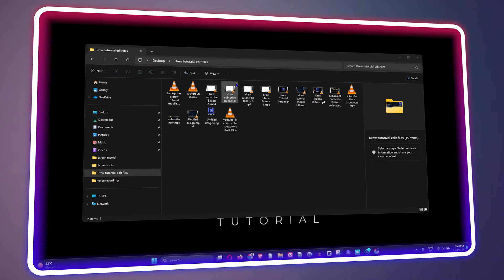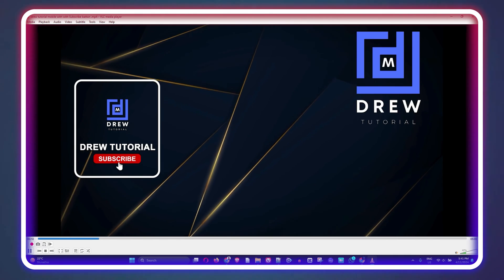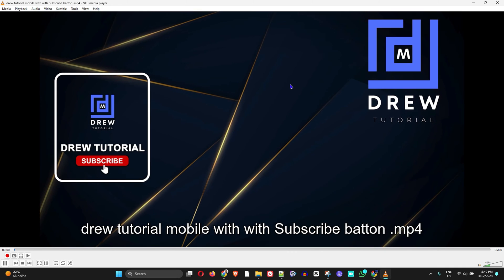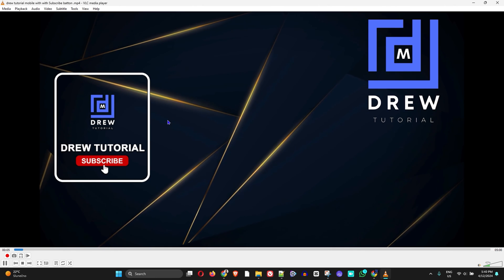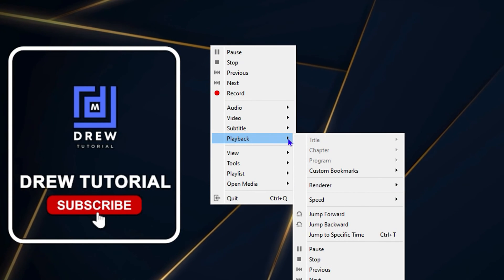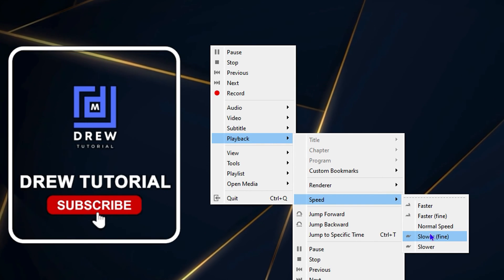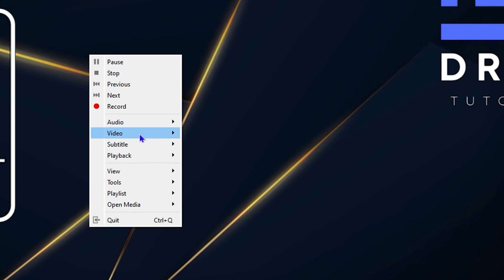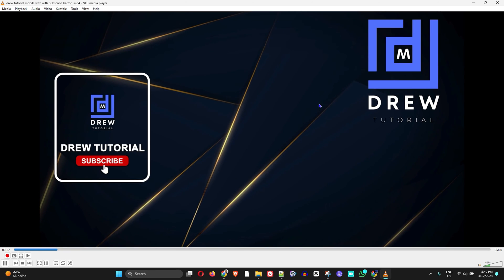How to Play Video in Slow Motion in VLC Media Player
In this tutorial, I show you How to Play Video in Slow Motion in VLC Media Player.